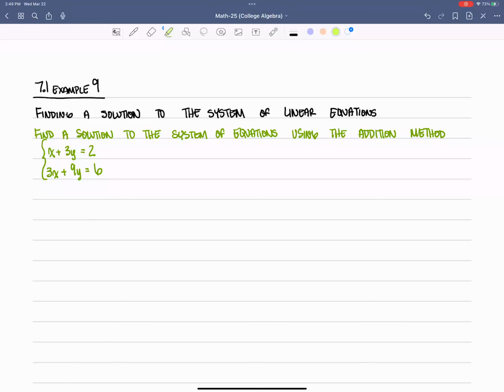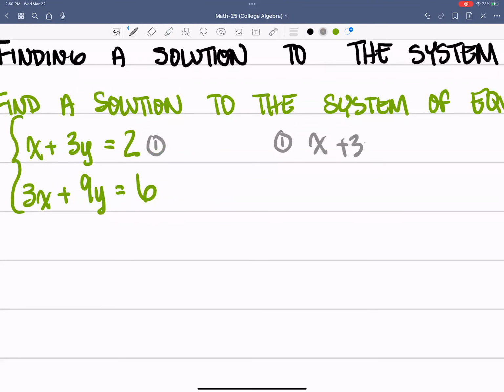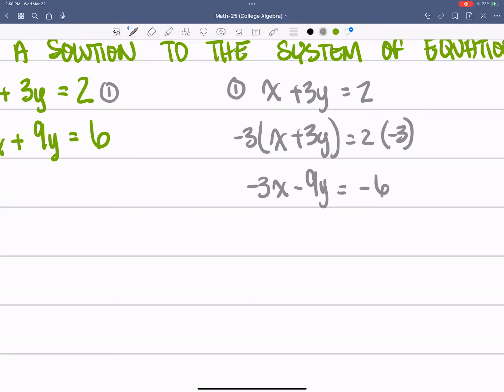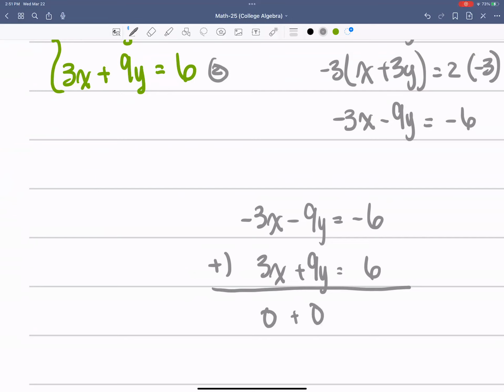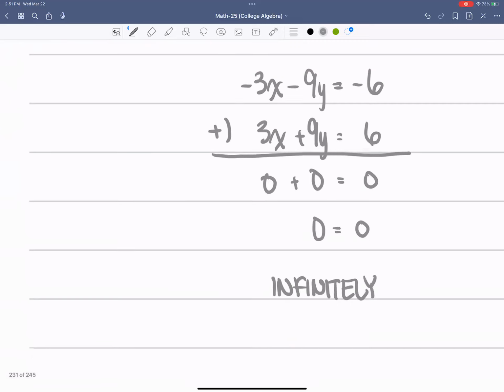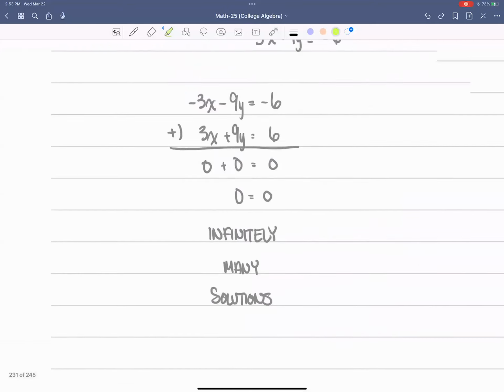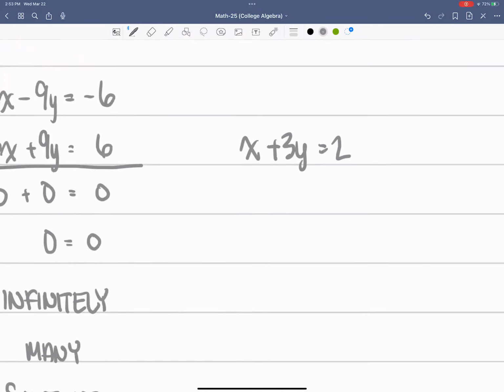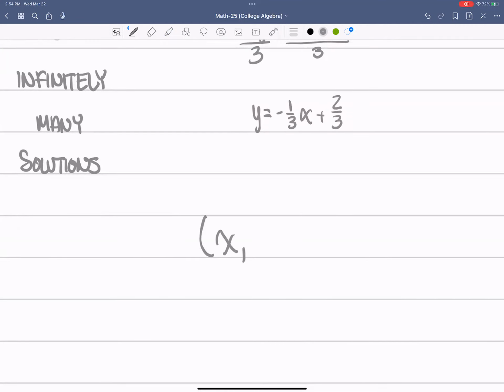Chapter 7 Section 1 Example 9